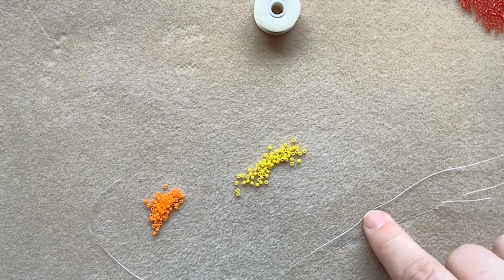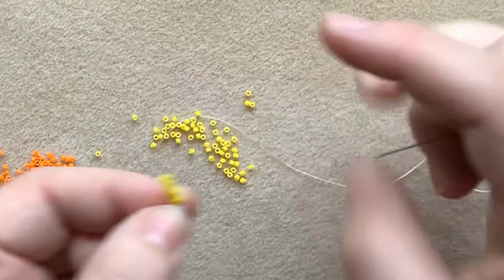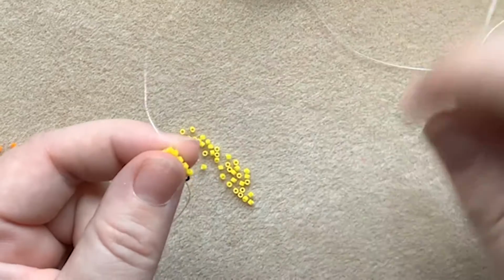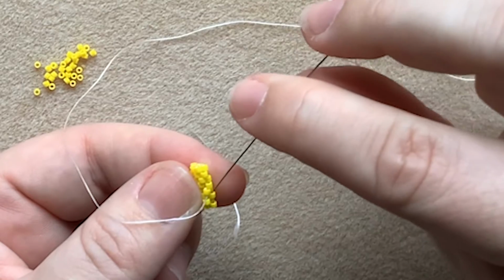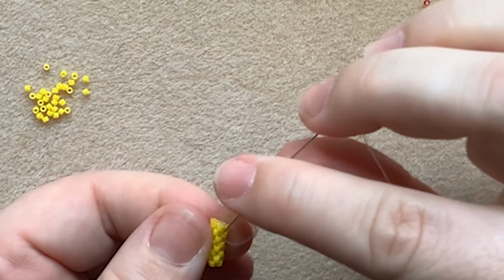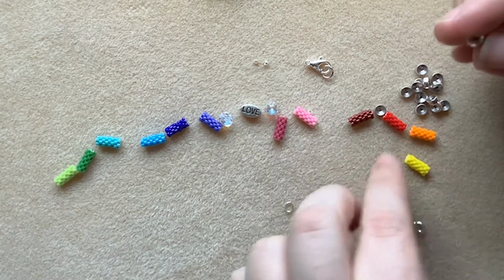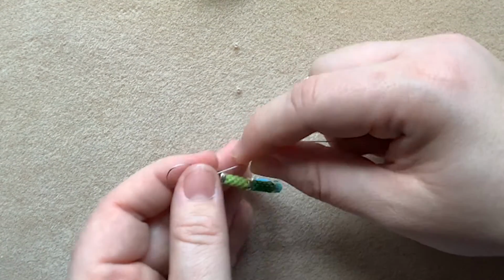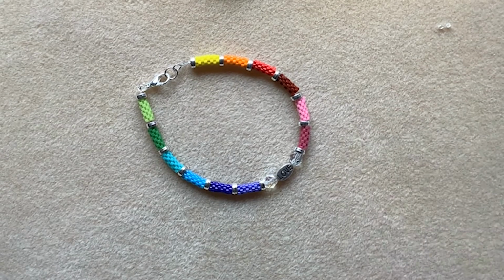Love Beads Bracelet. Love Your Leftovers. Make It With Spellbound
Love your Leftovers...with just 40 Delica beads needed to make each tube you can use the International Beading Week colours as shown or any combination of remnants from previous Delica projects.
Part Two of Five in a short series of projects for International Beading Week 2023.
for free patterns and more information about this celebration of beads and beading.